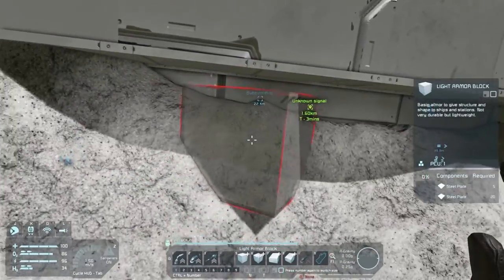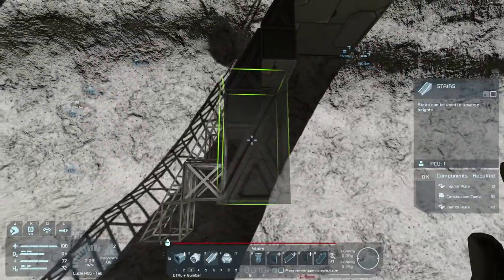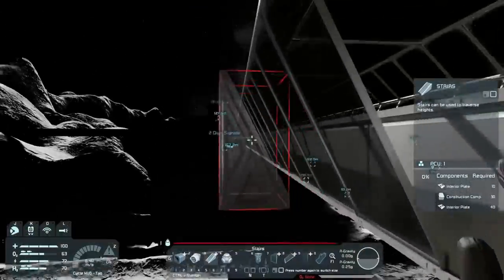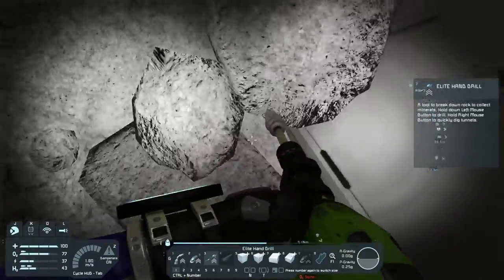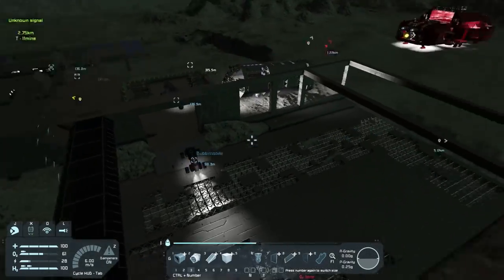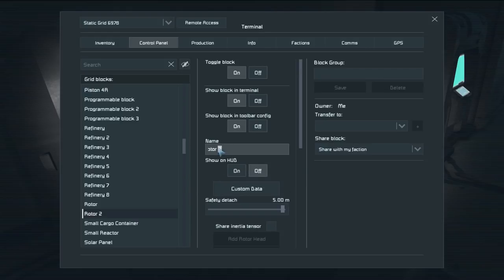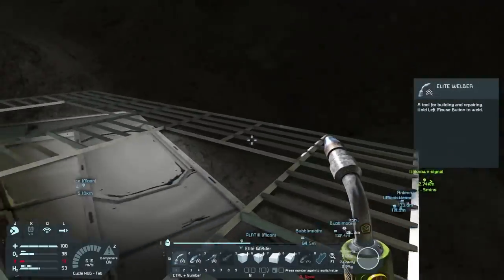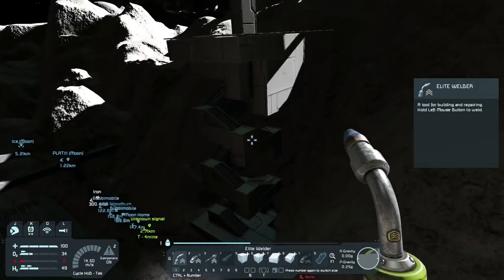Space Engineers Let's Play (S2 | E18) - LOTS OF HANGAR WORK! [Beta Gameplay]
Welcome back to Space Engineers Season 2! In Episode 18, we do quite a bit! Starting with fixing the M.O.L.E., we move forward with some extensive work on the giant hangar. We end the episode with a super cool looking control tower!